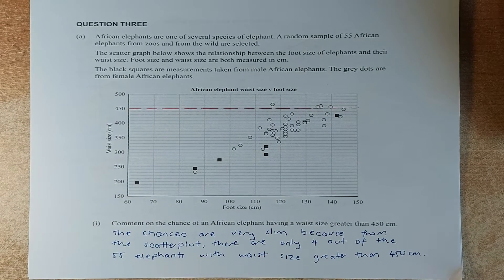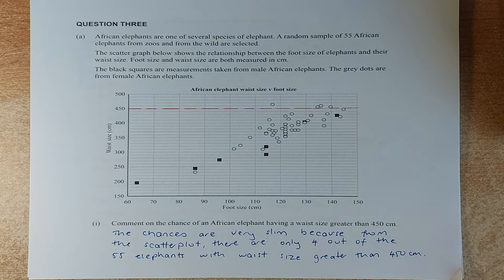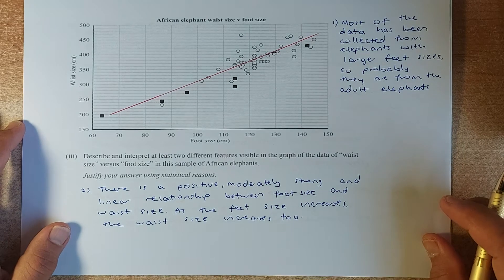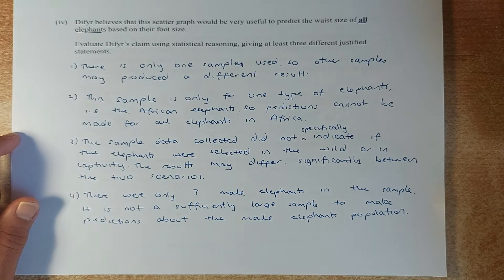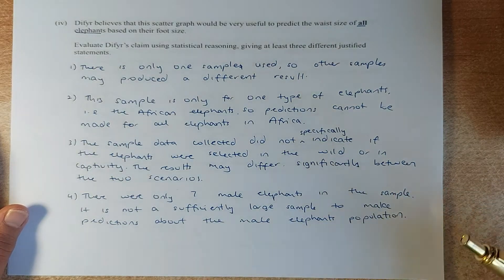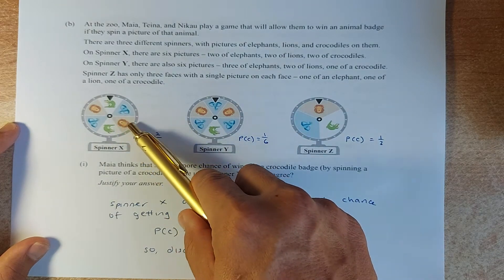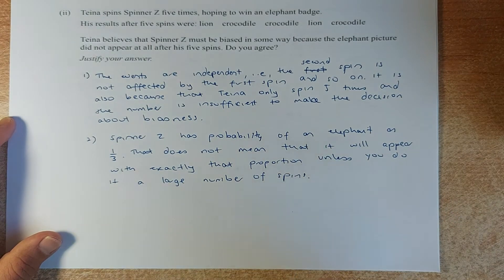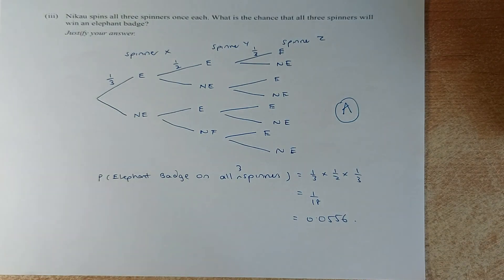How to Ace the 2020 NCEA Level 1 - Chance and Data Question 3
Gooday and welcome again to Mr. Ong Maths Lessons. We will go through question three of this paper on the 2020 NCEA Level 1 Chance and Data Examination. We will go through bivariate analyses with scatterplots, multivariate analyses with boxplots and dot plots, and time series with time-series graphs. We will also look at pie graphs and bar graphs and calculate probabilities using tables.

 If you get through all these questions, you should do well in the external NCEA examinations at the end of the week. Good luck and study hard and ace the exams and don't forget to watch Questions 1 and 2 in the other videos. Cheers.